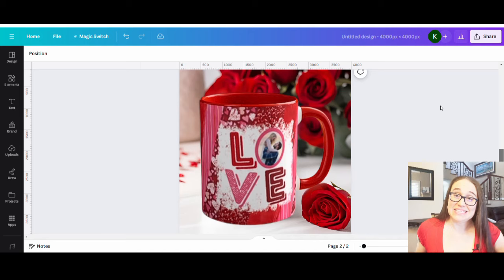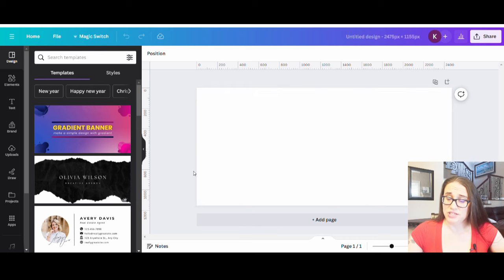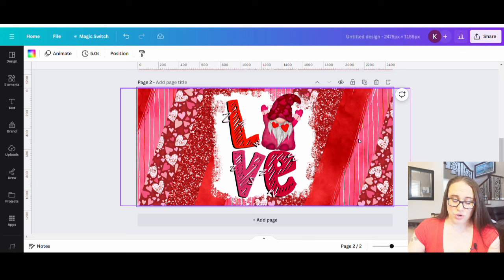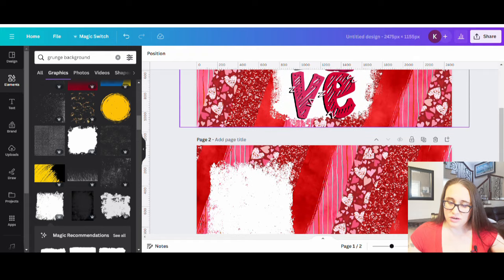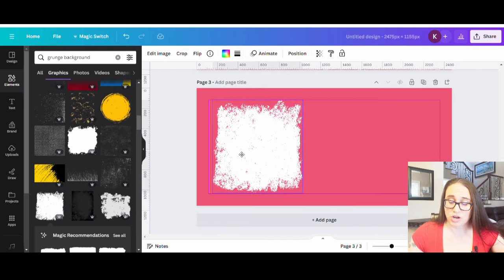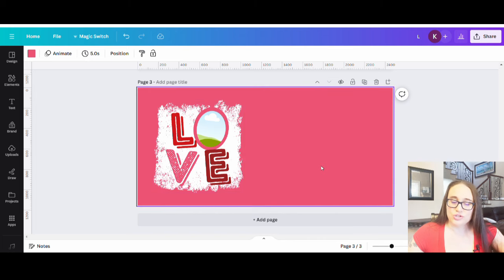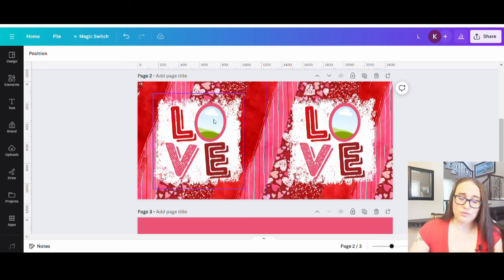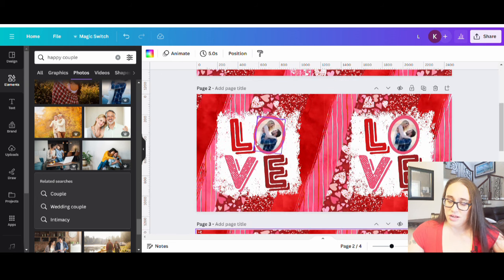Canva Design Tutorial For Print On Demand: Sell Customized Mugs On Etsy For Valentine's Day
❤️ Pretty Merch Pro- Analytics and Research For Merch By Amazon

This step by step Canva design tutorial for beginners goes over how to make a unique design for your print on demand business. Learn how to find and combine graphics to make your own original design. This video shows how to edit Creative Fabrica mug wraps and mockups to make them your own. Detailed instructions give helpful tips and tricks to design efficiently and effectively. Learn how you can use Canva to make unique designs for the 1st quarter of 2024. Master 2024 by creating unique designs you can sell on shirts, mugs, stickers, pillows, phone cases and more. Grow your business by learning new skills and sell your designs on POD platforms such as Amazon Merch on Demand, Amazon Seller Central, RedBubble, Etsy, TeePublic and more and make passive supplemental income in 2024.